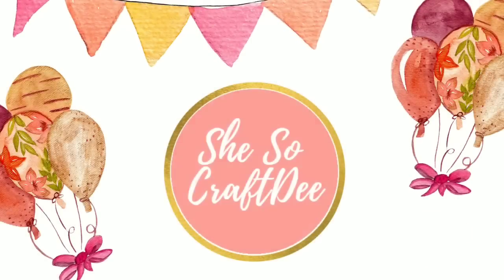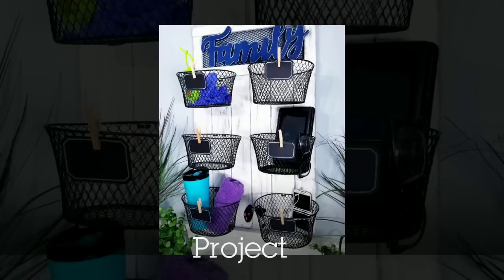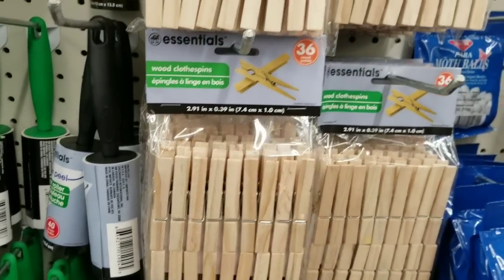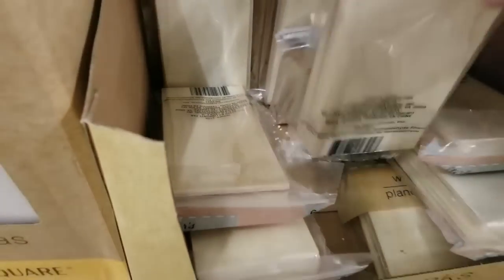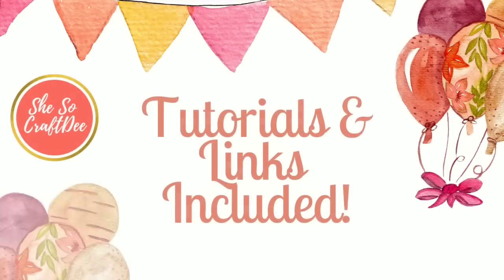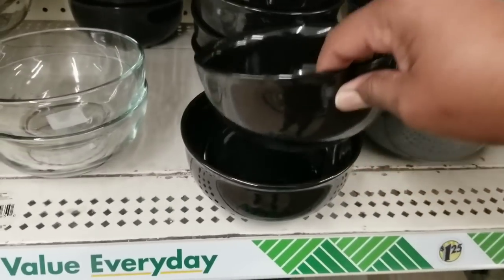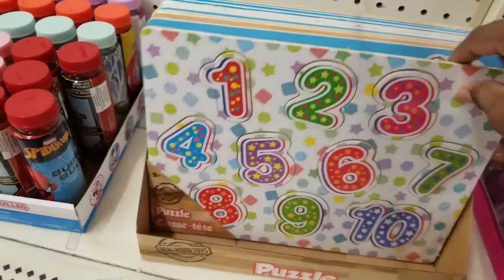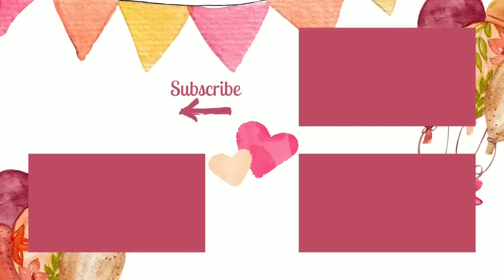*WATCH THIS* Before Going to DOLLAR TREE! 50+ DIY Hacks & Ideas *PART 2* | All Tutorials Included!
Today I will bring you along while shopping at Dollar Tree to show you over 50 projects you can make with these everyday finds! I'm so excited to share my trip in the store and show you so many awesome projects you can create!

☼  D I Y S   F E A T U R E D  I N  V I D E O  ☼